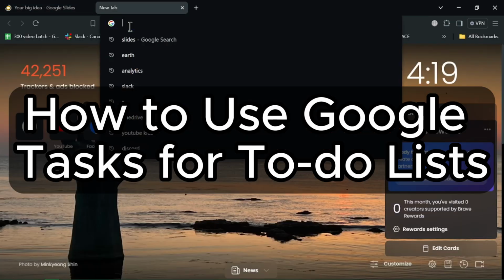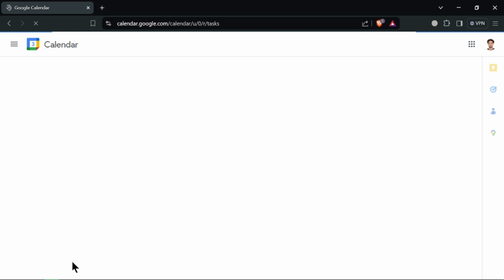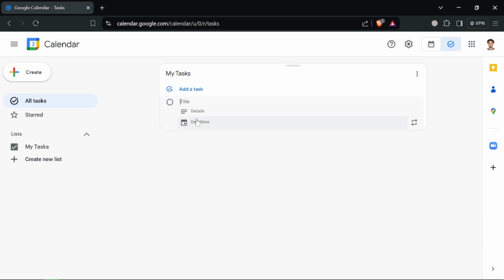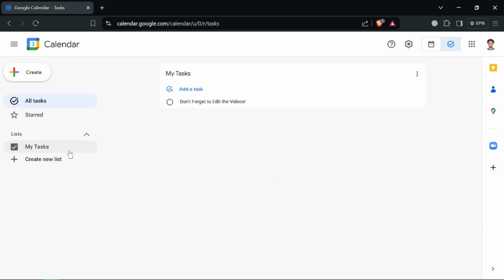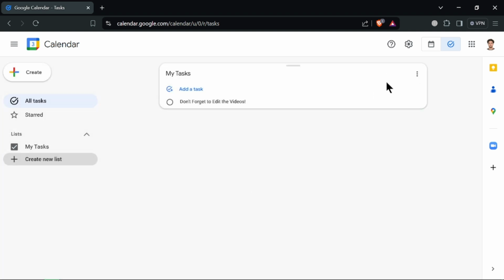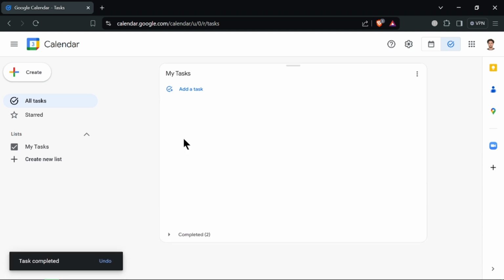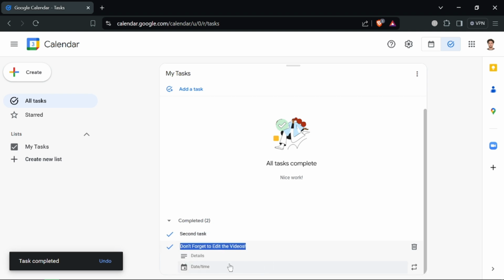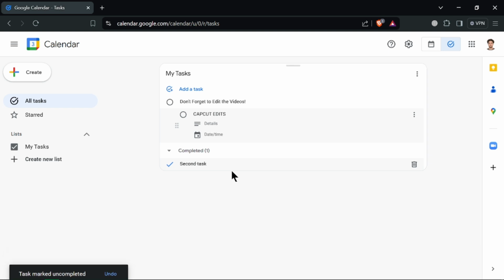How to Make To do List on Google Tasks [LATEST]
Welcome to our easy-to-follow guide on how to make a to-do list using Google Tasks! Google Tasks is a simple yet powerful tool for organizing your tasks and managing your day-to-day activities. Join us as we explore the step-by-step process to help you create and manage your to-do lists efficiently. Join us as we explore the features and best practices for using Google Tasks on your platform.